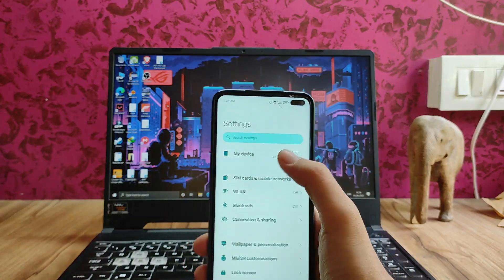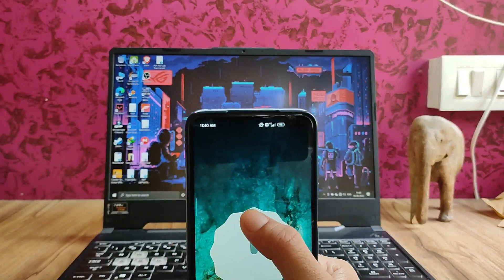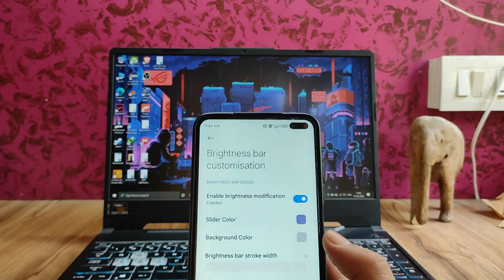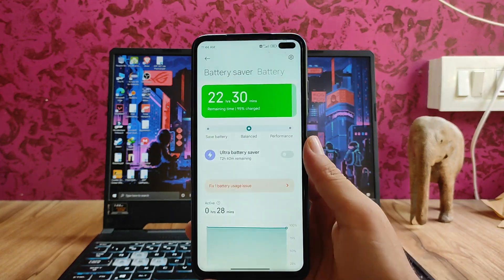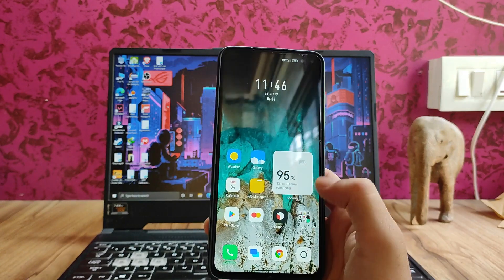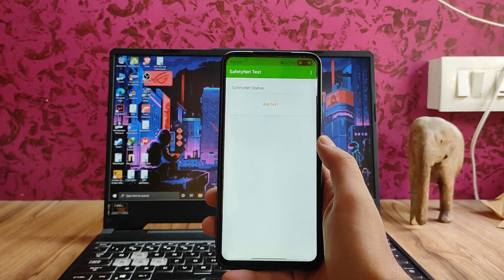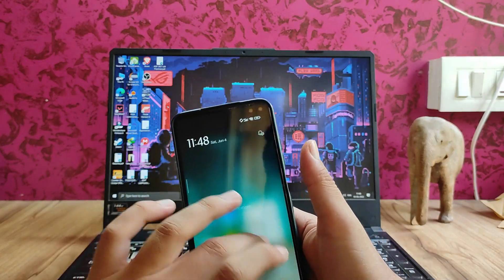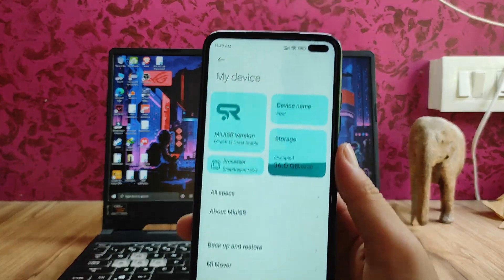MIUI SR Crest Rom for POCO X2 / Redmi K30 | ANDROID 12 | MIUI 13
This video is about the review of MIUI SR Crest Rom based on Android 12 MIUI 13 which runs really good on POCO X2 / Redmi K30. Please watch whole video to know more about the MIUI SR Rom. There are many features on this ROM and it also has several bugs, to know about features and bugs of MIUI SR Rom on poco x2 / redmi k30 please watch the video till the end.
Downloads:-

MiuiSR Crest - Android 12
Released: 02/05/22

Notes:
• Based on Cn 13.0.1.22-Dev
• Removed security permission
• Switch Control between Miui13/  Miui13-mod/Miui12.5 style
• Monet switch for control center and volume panel
• Monet on settings, dialer, MMS, security, control center (will be update more in upcoming updates)
• 3 style status bar ,added control center customization
• Many shits added for smoothness and better performance
• Added many useful customizations
• See full changelog above.
Installation:-
- Wipe system, cache, dalvik
- Flash ROM